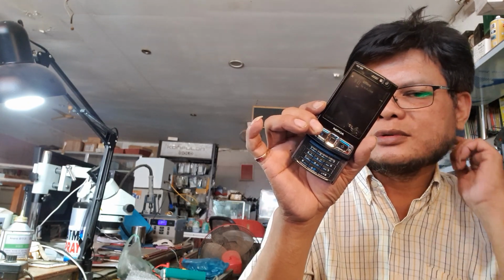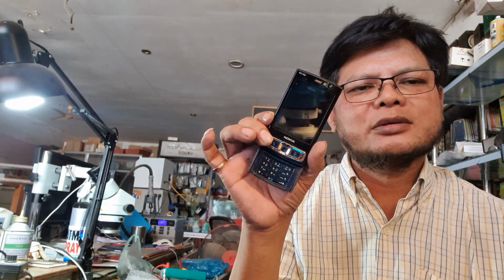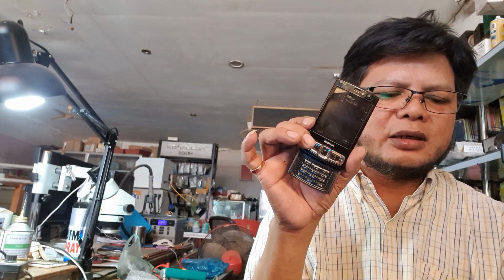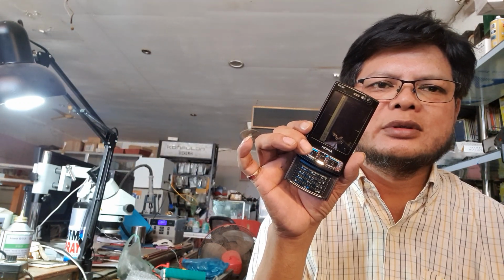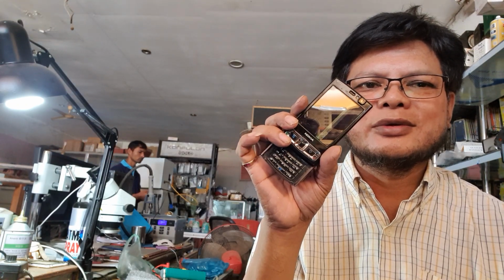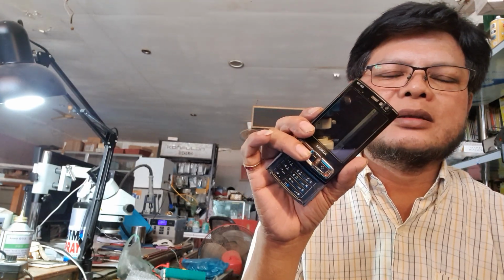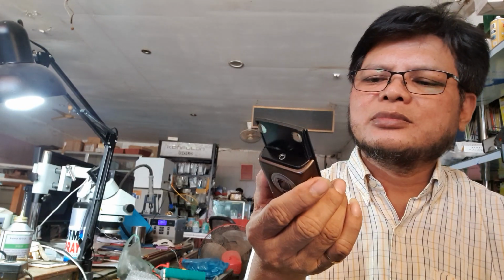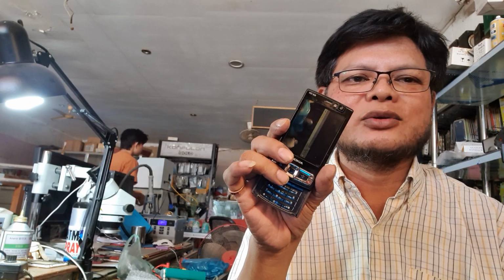Nokia_N95_8G | Discrimination about Nokia N95 8GB | #@SanService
In this tutorial video SanService will give you several very important tips for your Understanding about old Nokia phone